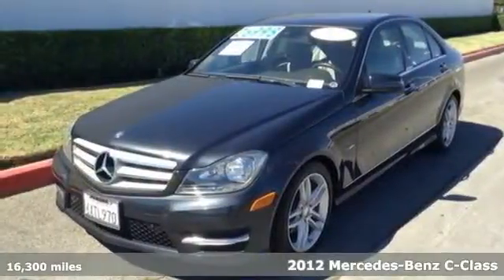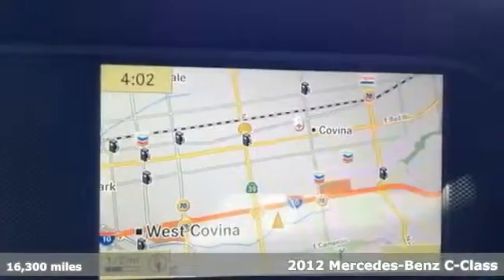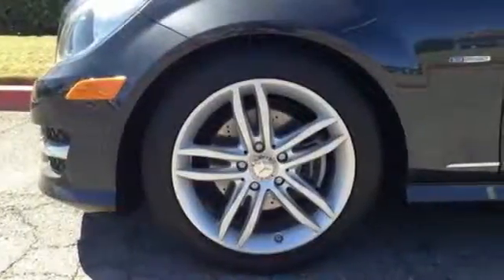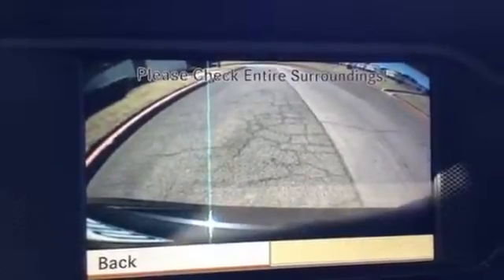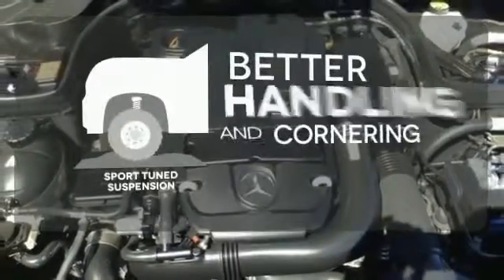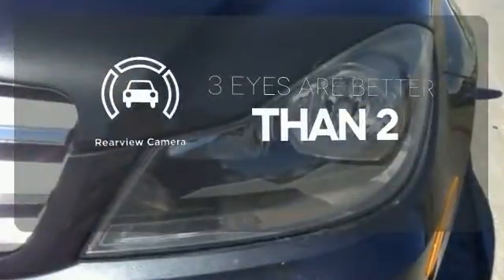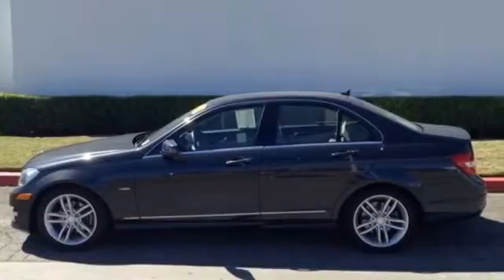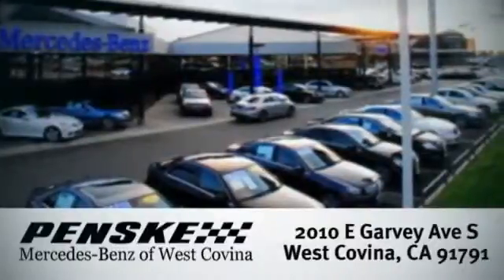2012 Mercedes Benz C Class West Covina CA El Monte, CA P16408 360p